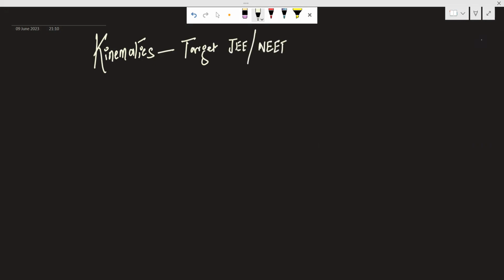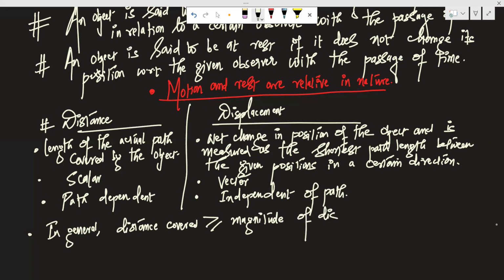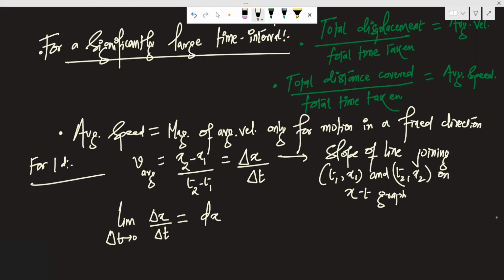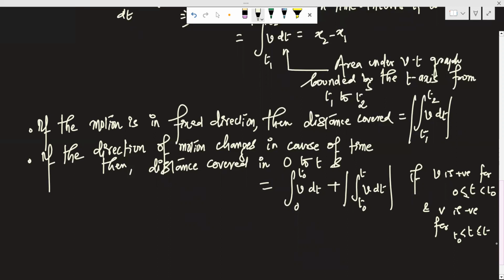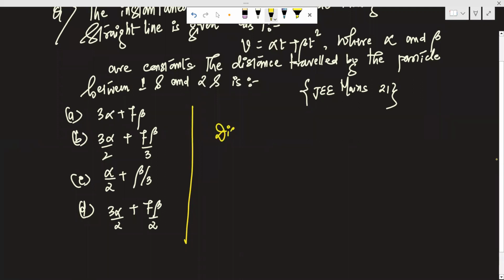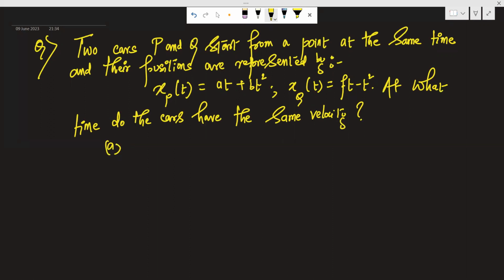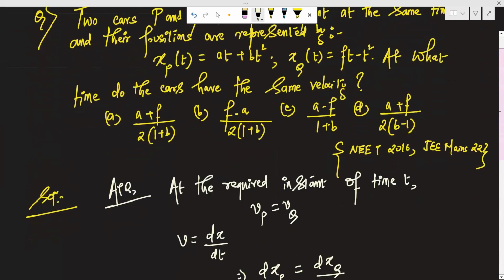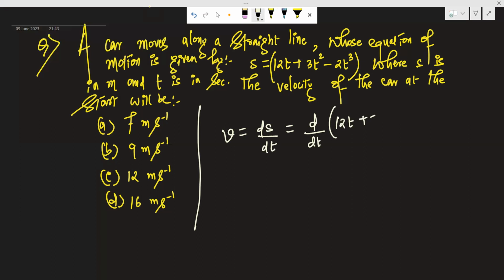Motion in straight line- Target JEE/ NEET Lecture 1- part 1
Kinematics
Class- XI
Physics